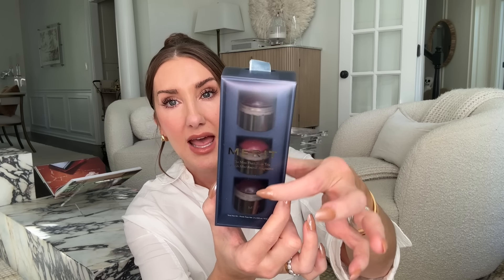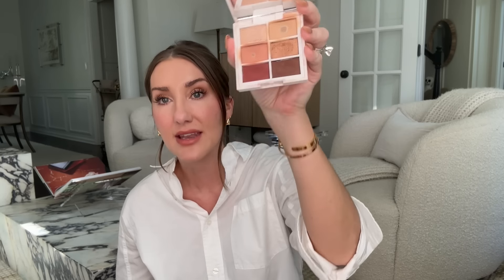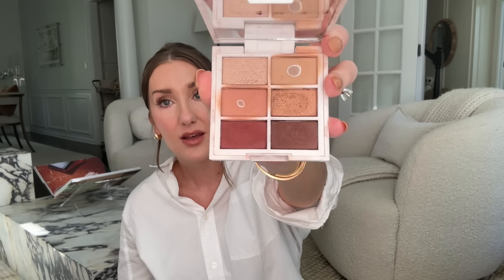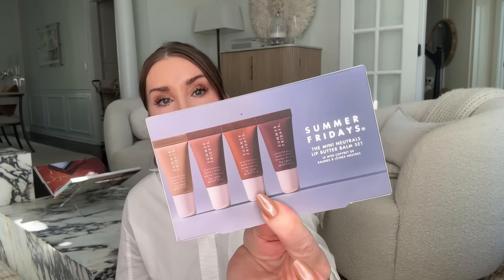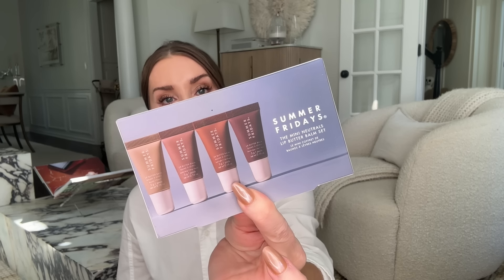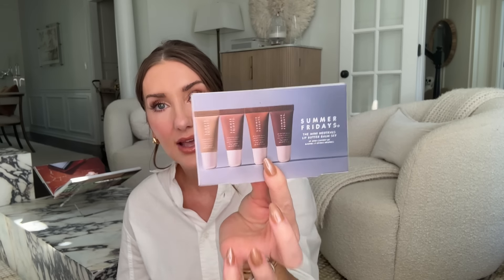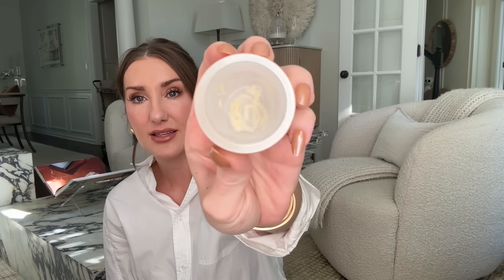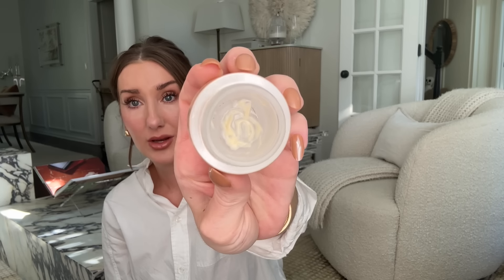SEPHORA SAVINGS EVENT!! RECS & WHAT'S IN MY CART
everything linked below⬇️
Beauty Insider Members enjoy same day delivery options, buy online & pick up in store, discounts & promotions, and so much more!

This has been a collaboration with @SEPHORA and I have been compensated monetarily for my participation in this project. All opinions are genuine and my own. All products shown were purchased and selected by me to feature.